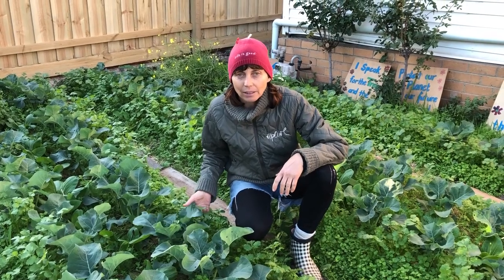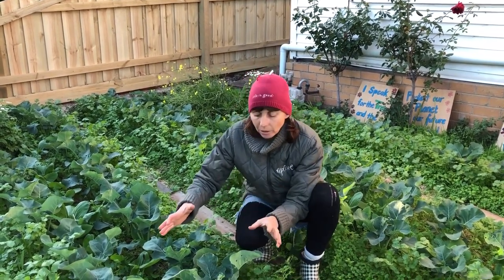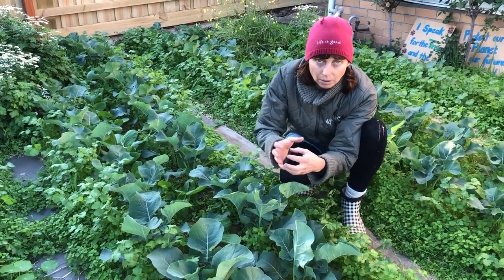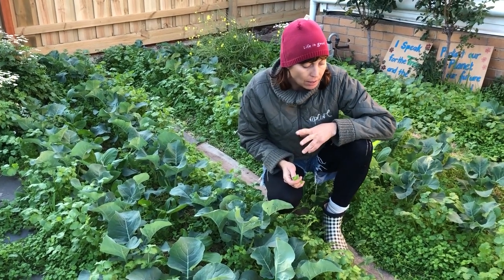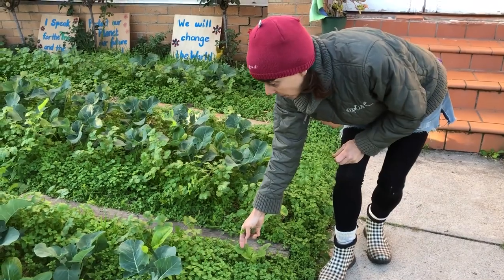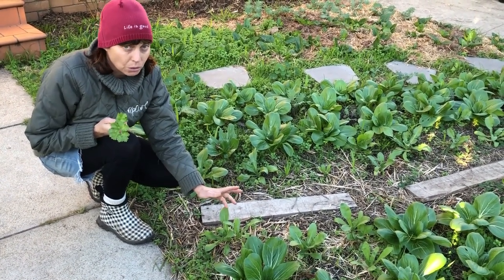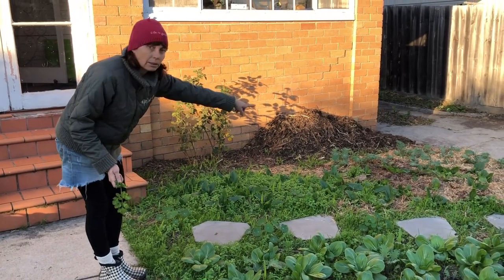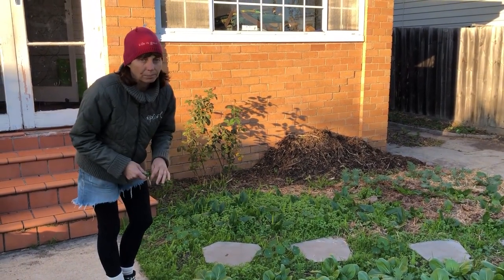Karen Sutherland - Urban agriculture leafy green autumn vegetables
Karen Sutherland introduces a converted lawn, now a productive shared community resource.  The front garden of an inner city house is now growing leafy green vegetables for 6-7 people.  The vegetables are interplanted with each other, including Bok Choy, Coriander, Kale, Broccoletti (sprouting broccoli) etc. The outer leaves of the Bok Choy are picked and the plant continues to grow and produce over a longer time period.  There are edible weeds and flowers for pollinators.